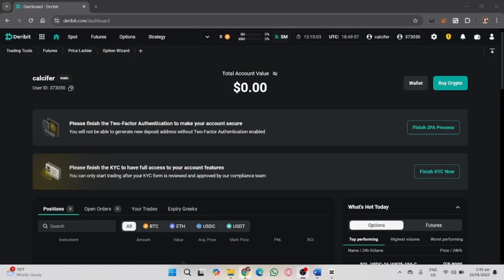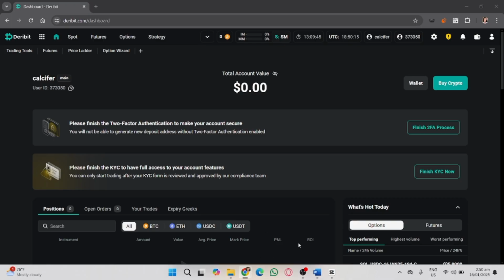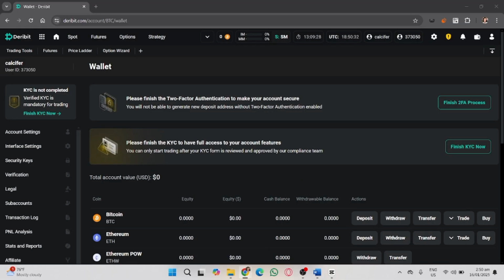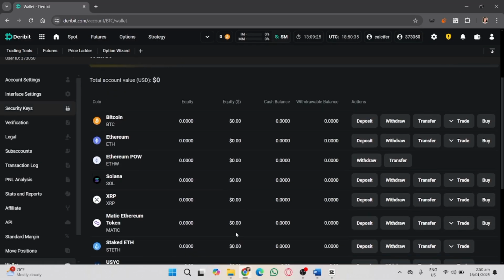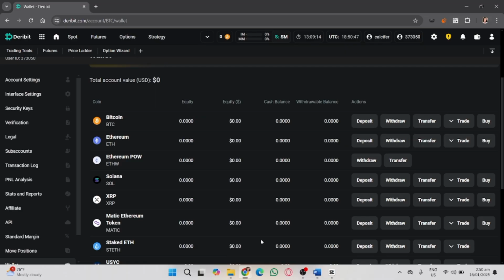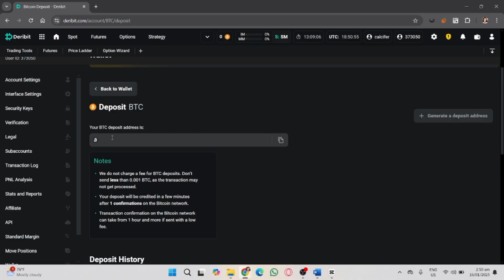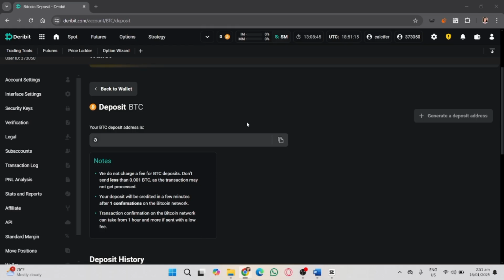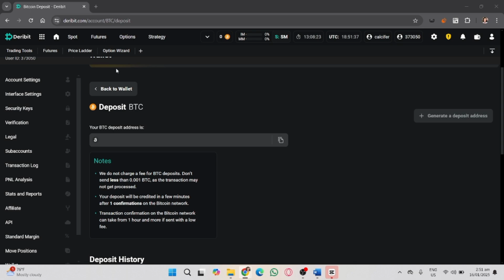How to Send Bitcoin to Deribit Exchange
In this video, I'll show you how to transfer bitcoin to deribit. The method is very simple and clearly described in the video. By following all the steps in the video, you'll be able to easily learn how to transfer bitcoin to deribit.